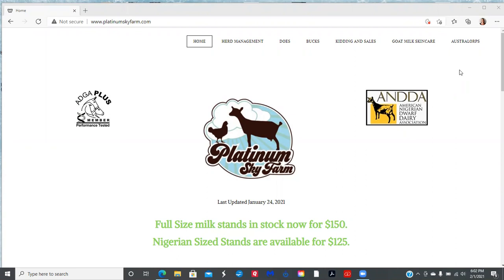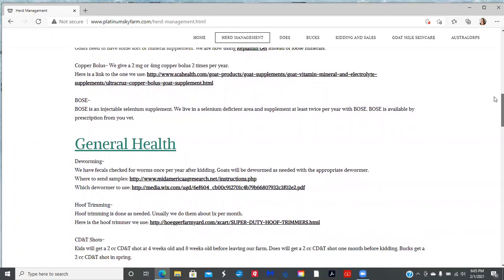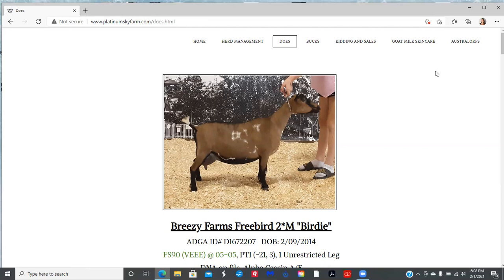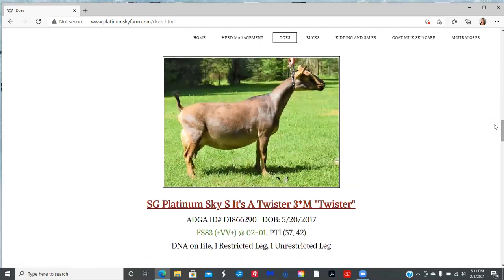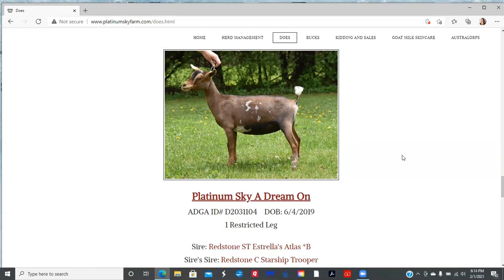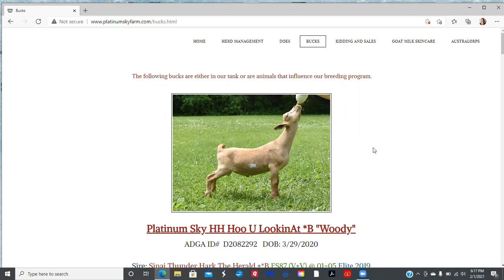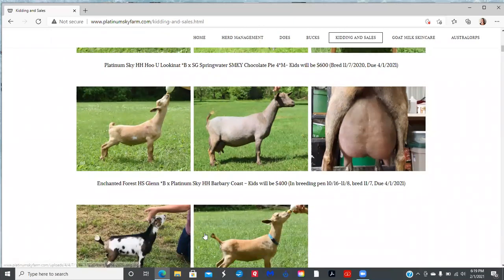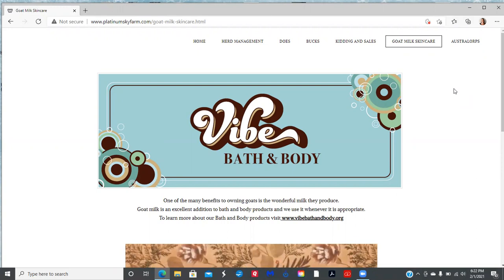Meet The Breeder Episode 1- Amy Hackbarth at Platinum Sky Farm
Get to know Nigerian Dwarf Breeders from across the world through our Meet the Breeder zoom series. In this episode, I talk through our breeding goals and pairings on our website.